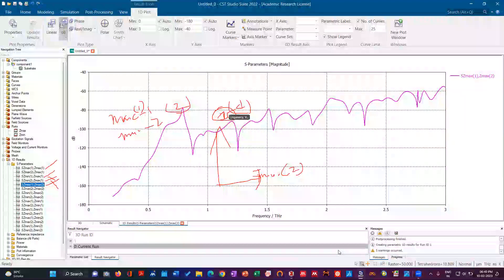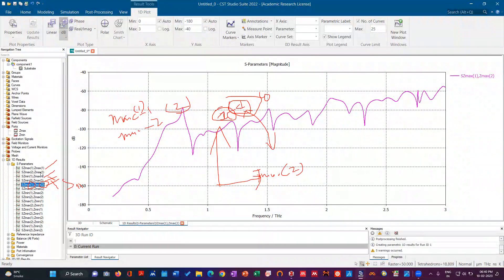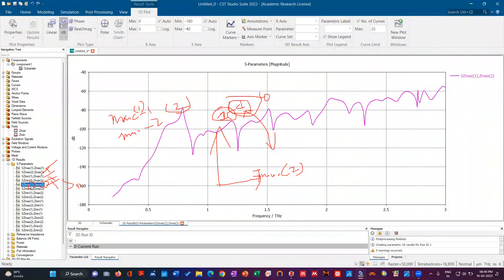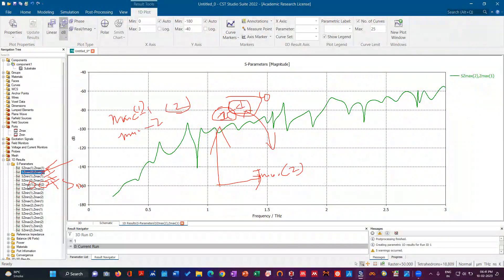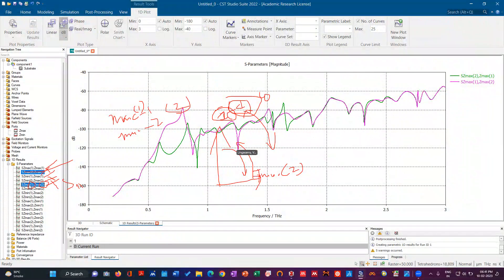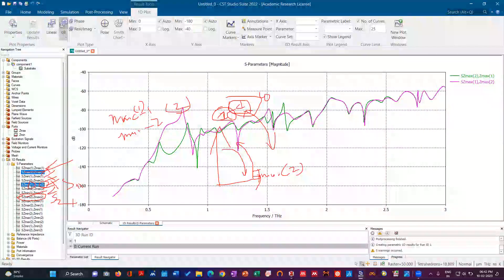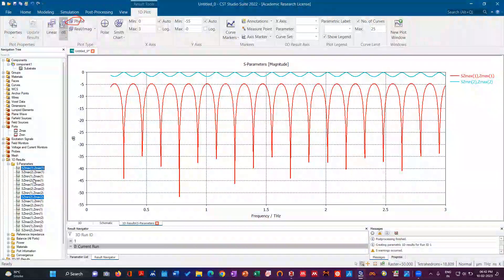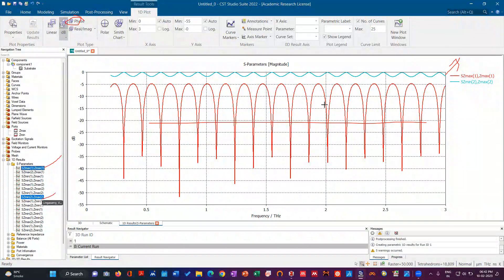Interpreting S Parameter results in Floquet mode based unit cell simulation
In this video, the following are discussed,
1. How to interpret the Floquet modes and the corresponding S Parameter results
2. How to interpret the co-pol and cross pol from S parameter results
3. All S parameter results interpretation.